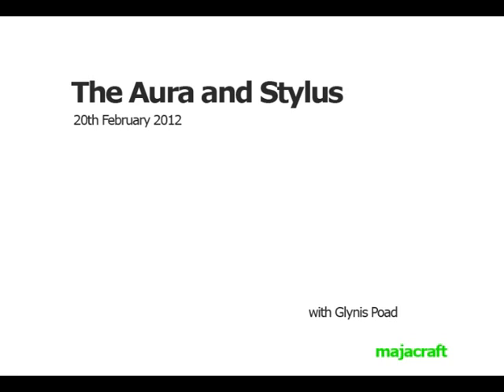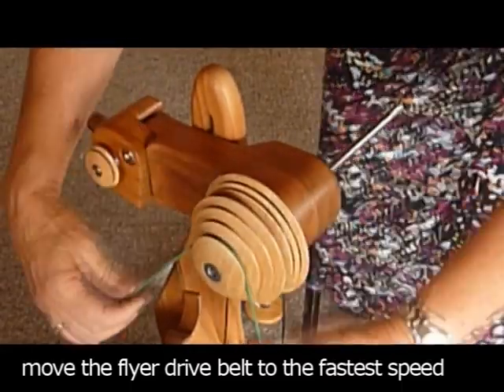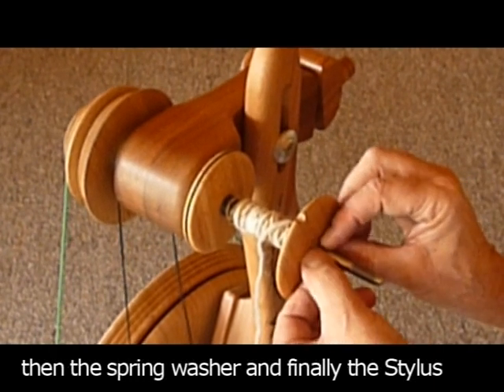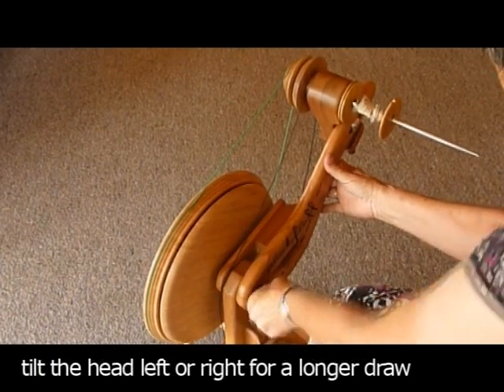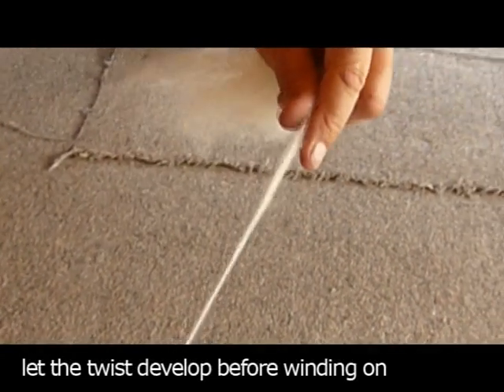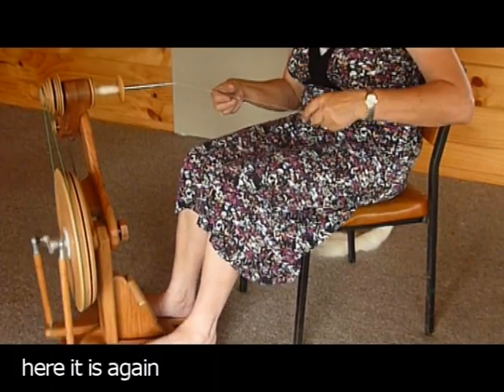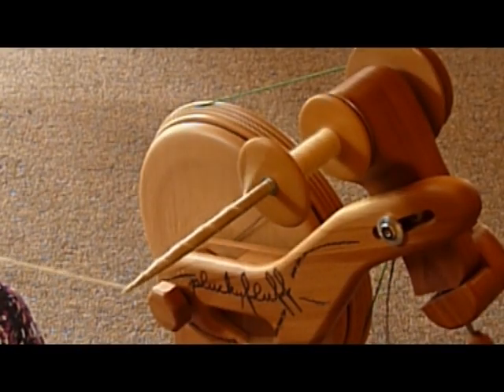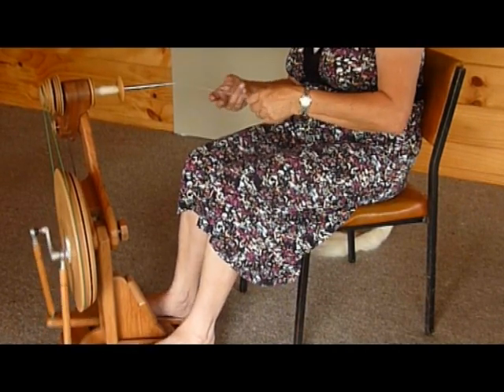Majacraft Aura and a Stylus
How to spin with a Stylus on a Majacraft Aura spinning wheel